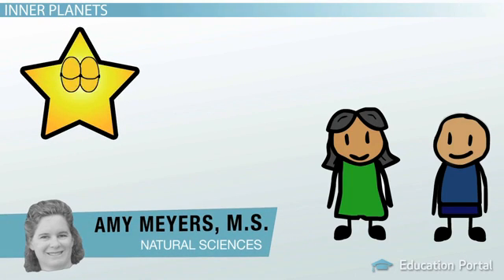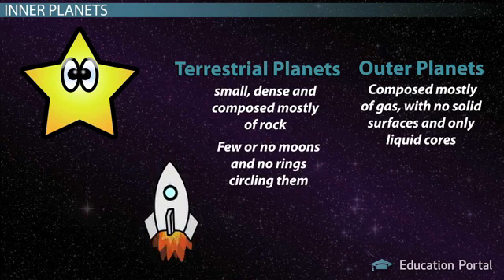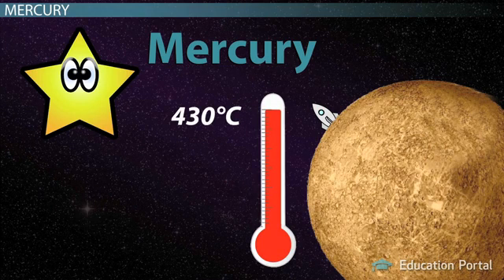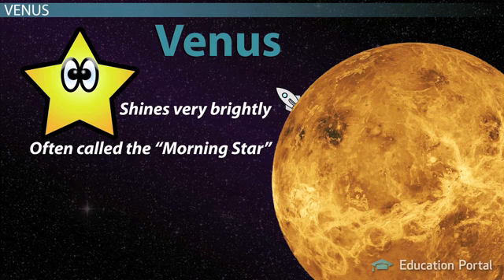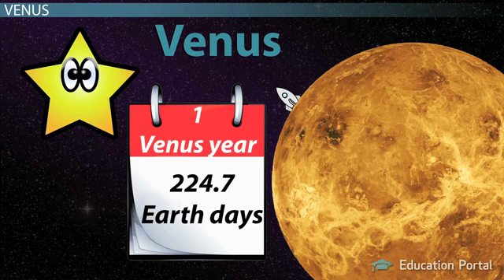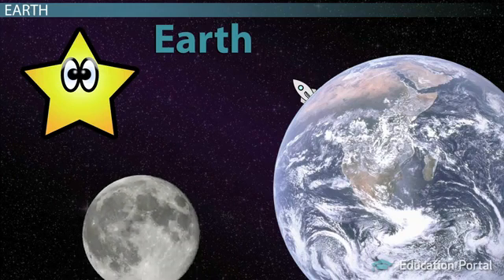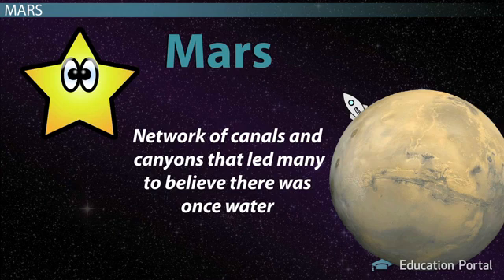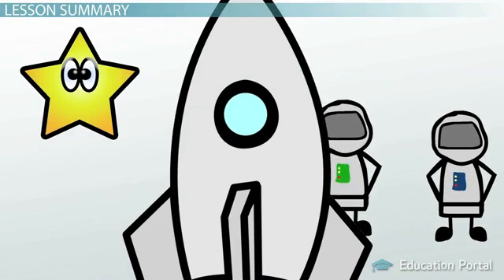Learning Physics_Inner Planets of the Solar System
There are a number of differences between the inner and outer planets aside from location. The inner planets are small, dense and composed mostly of rock, while the outer planets are composed mostly of gas, with no solid surfaces and only liquid cores. The inner planets also have few or no moons and no rings circling them, while the outer planets often have dozens of satellites and rings composed of particles of ice and rock.